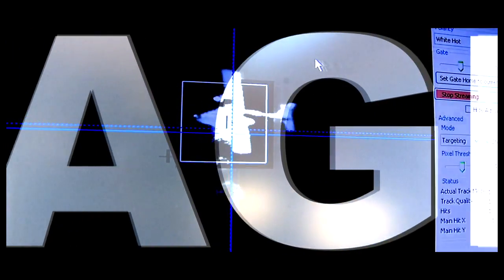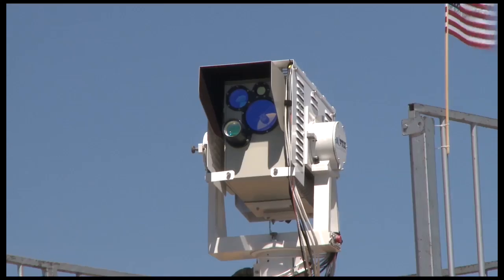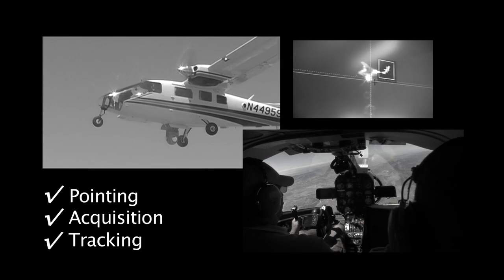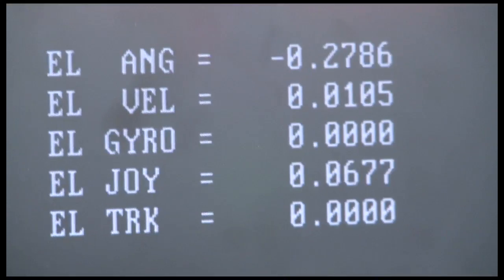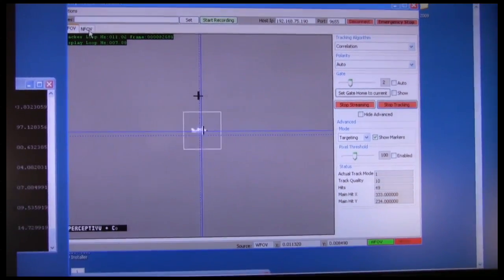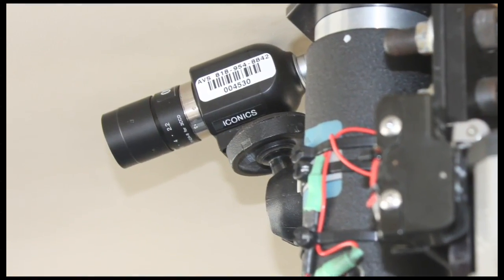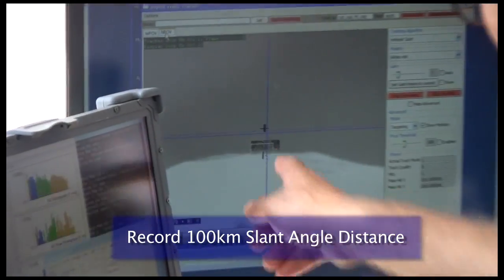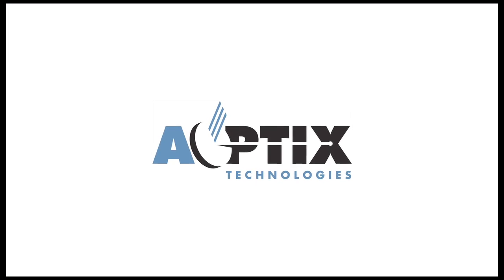AOptix Technologies Defense Lasercom Movie - Airborne to Ground Lasercom Link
Watch a rare behind the scenes look at an airborne to ground free space optical link.  AOptix Defense Lasercom terminals transmitted a long distance air to ground bi-directional link of uncompressed HD video at 1.485Gpbs and a single GigE channel.